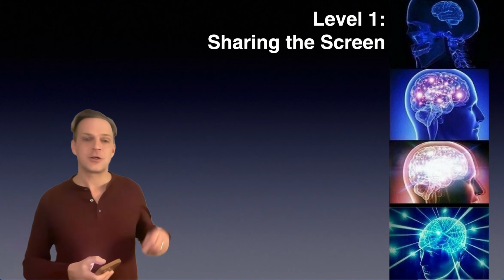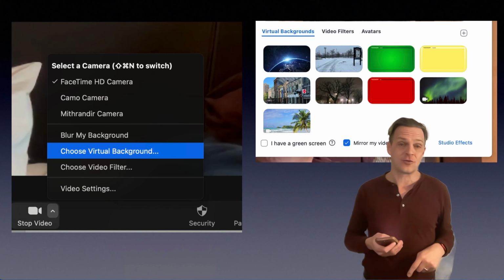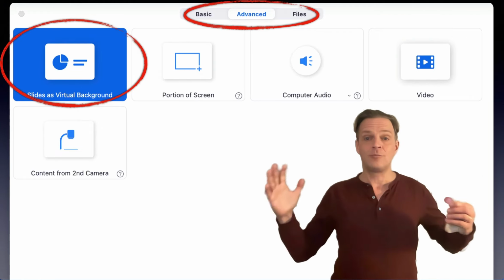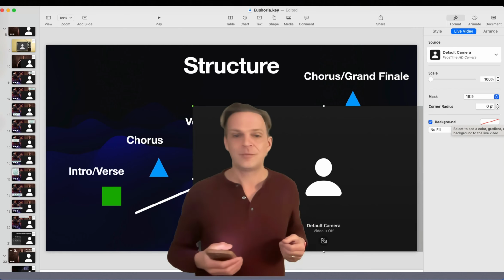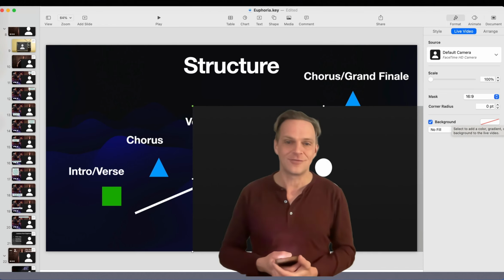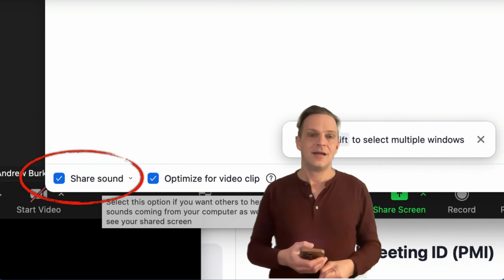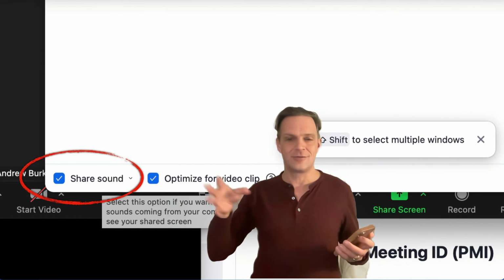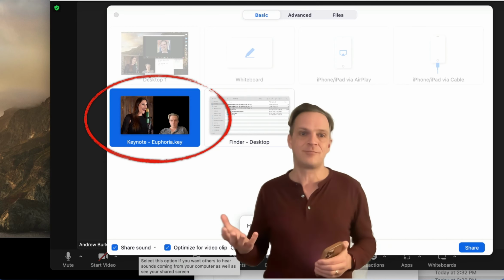BE the presentation: tech tips for making Zoom and Keynote sing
As a Toastmaster, I've done a lot of virtual presentations over the years. I recently did a deep dive into how best to use Zoom and Apple Keynote for great multimedia presentations. Here are some tricks and tips i've learned to leverage the great new tech that Zoom and Keynote and PowerPoint have added for more dynamic and impressive presentations.

This presentation was done in a single take with no post-processing compositing or edits. The only adjustments have been a few volume level changes for clarity.

Click the links the video to see the various sources and inspirations.